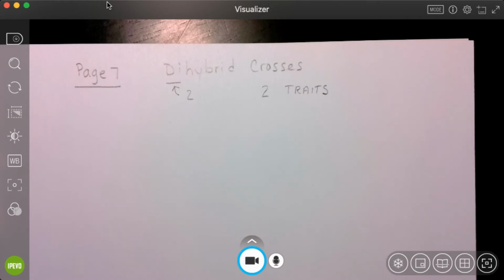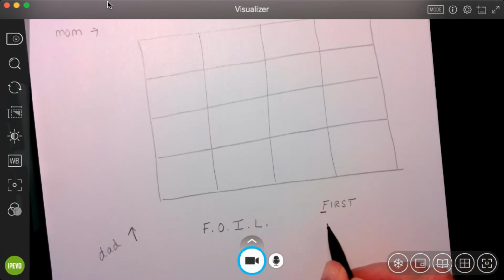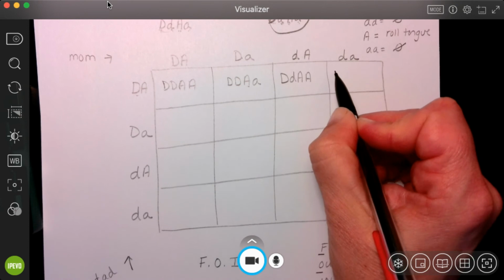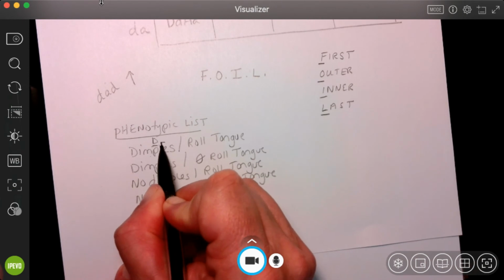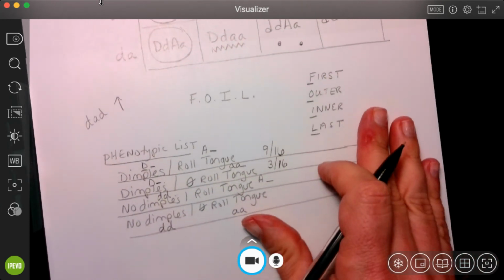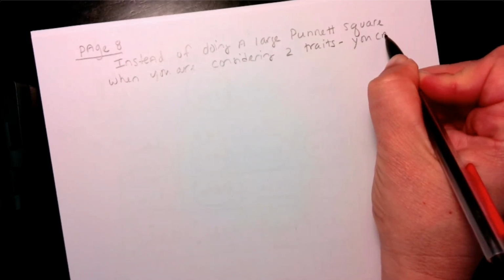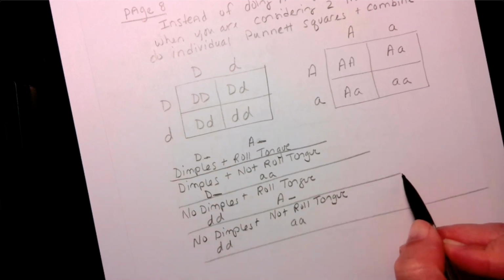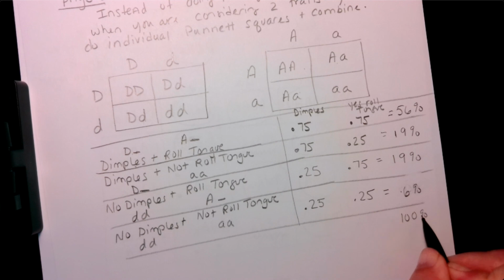Genetics Video 3. Dihybrid